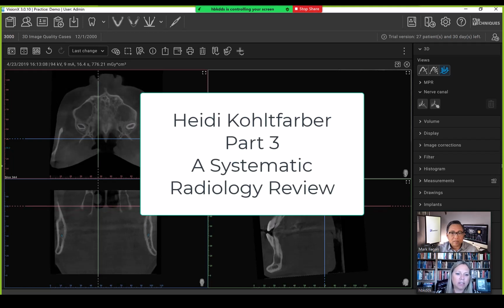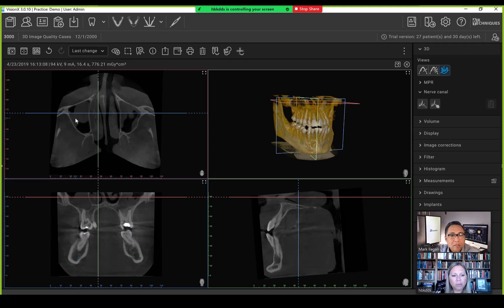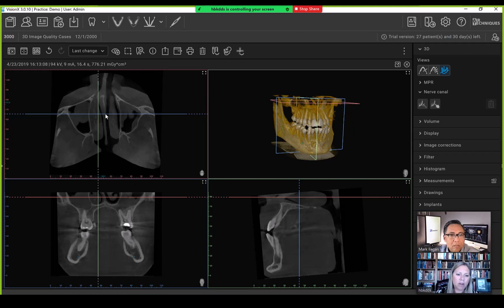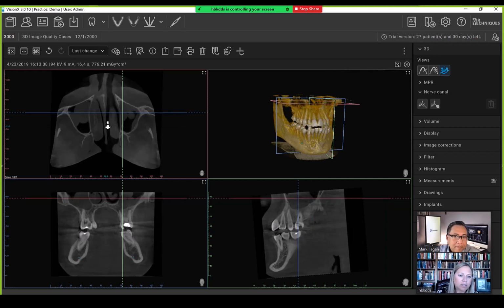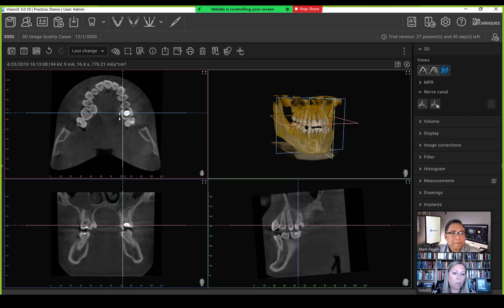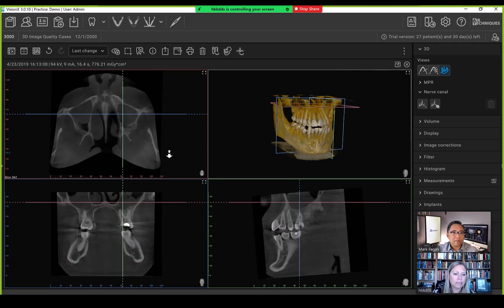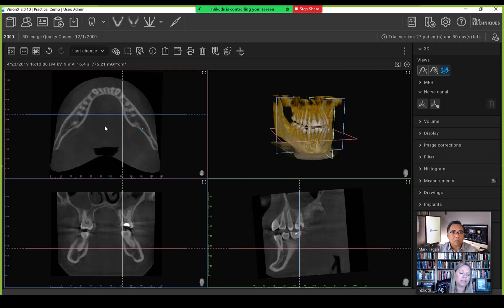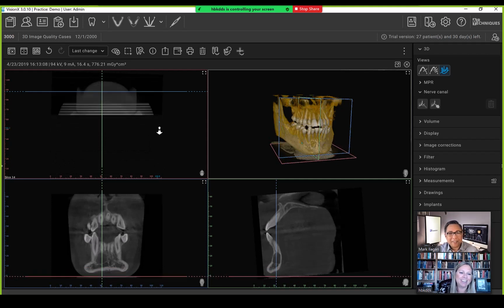A Systematic Radiology Review - Part 3 with Dr. Heidi Kohltfarber, Mark Ilagan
Dr. Heidi Kohltfarber